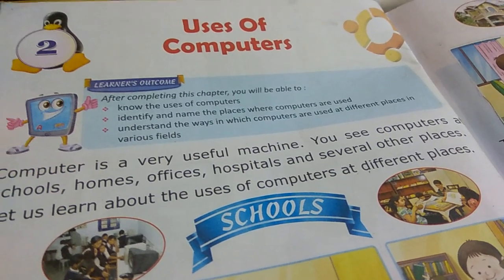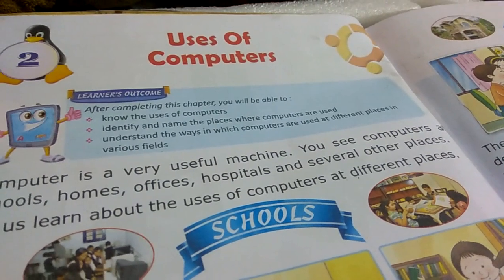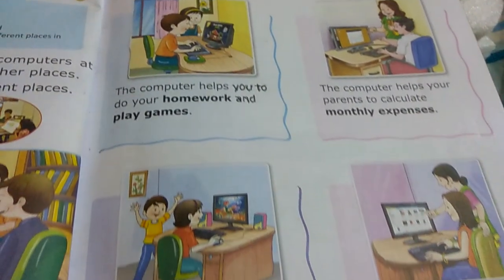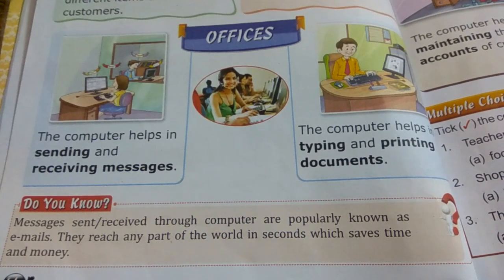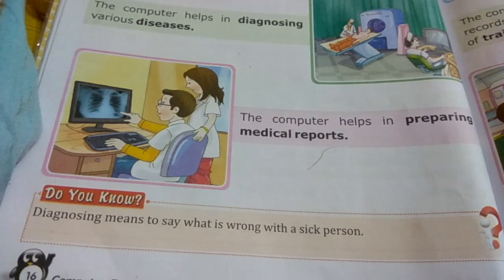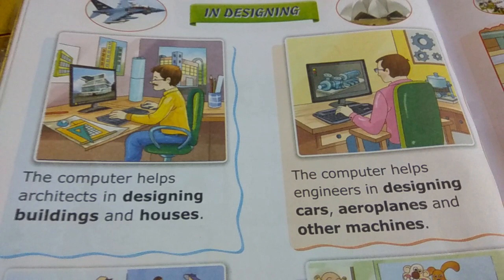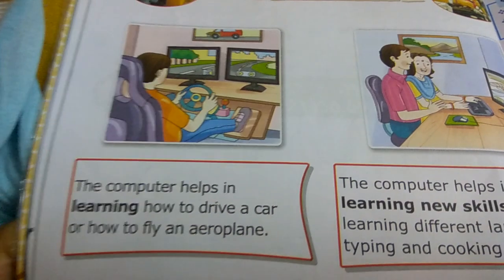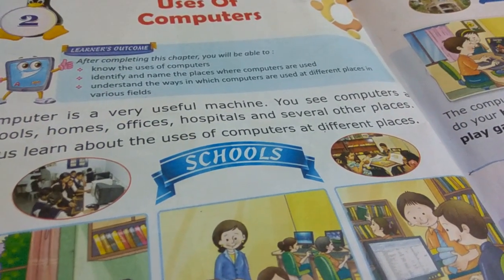Chapter 2 - Uses of Computers (Class II)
Computers are used in so many forms these days which are explained in very simple way in this video .. very simple English which is needed as we move on to computer further. Simple Basic Step by Step for kids,Moms and Everyone Who are Curious about computer's n there base knowledge. Book name is Computer Based On Linux by Kartikey Kumar